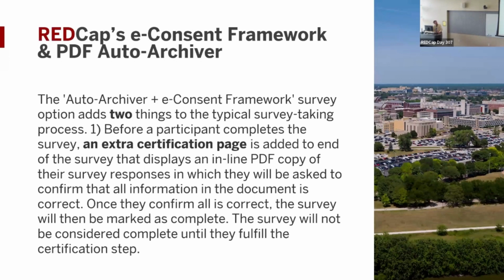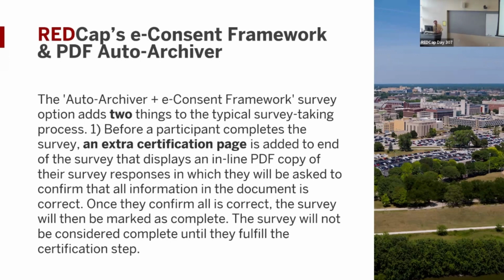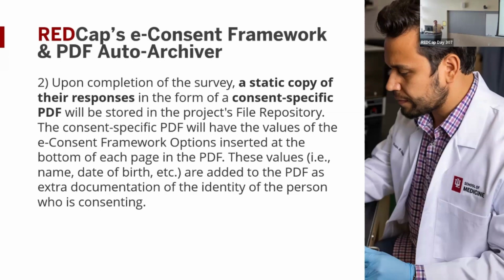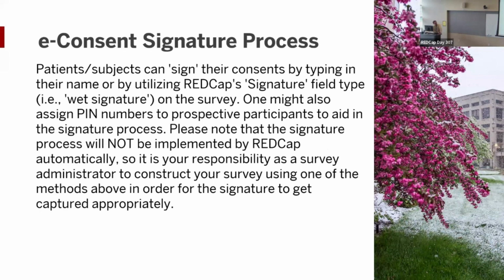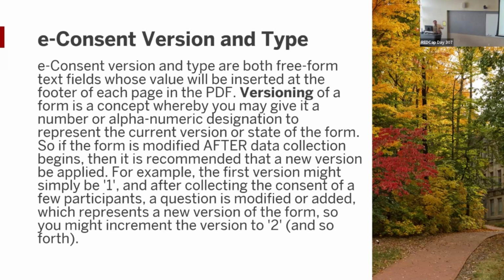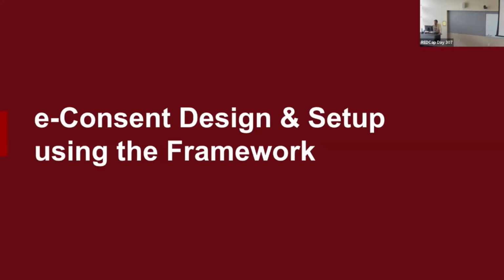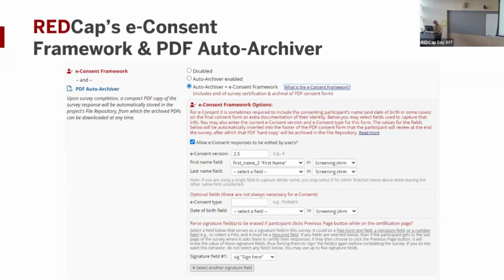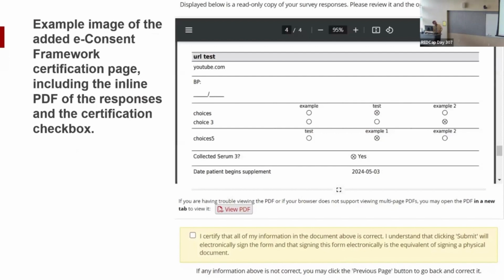RedCap's eConsent Framework - Alexander Valenzuela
Curious about eConsent in REDCap and how you might use REDCap to administer electronic Informed Consents? Look no further than this session for a solid introduction.

To view a PDF of the slides, to learn more about the presenter(s), or to see more presentations from IU REDCap Day 2024